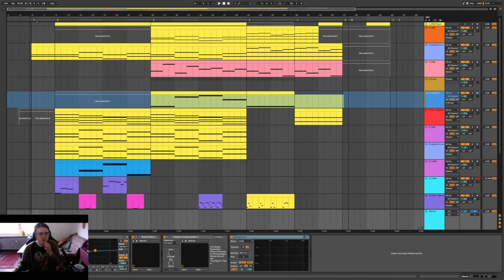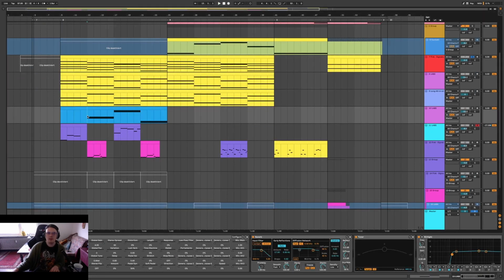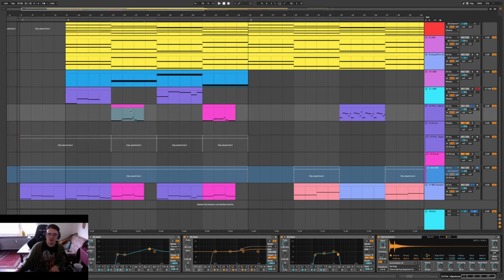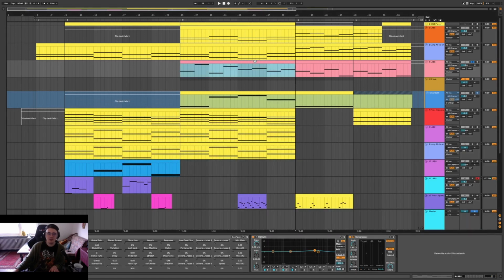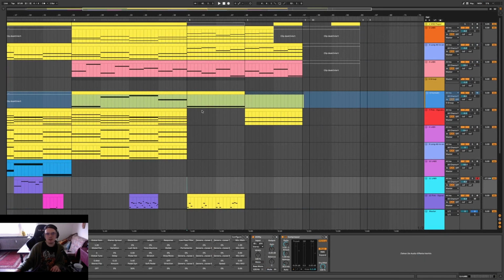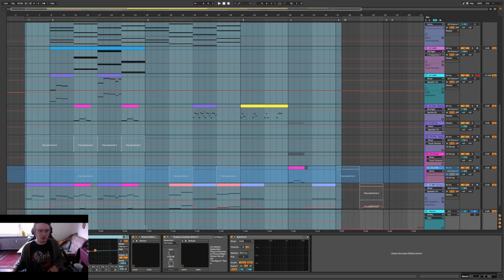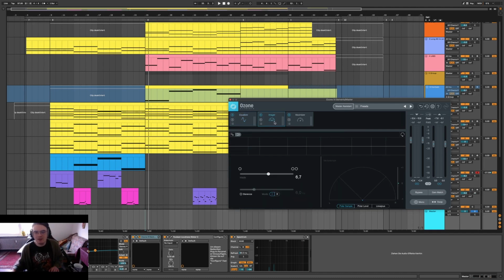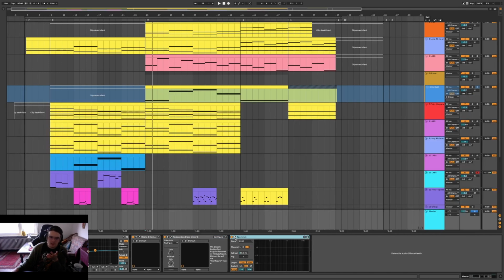Behind the soundtrack: VEIN (Main Menu)